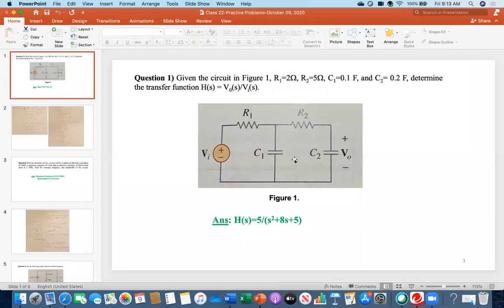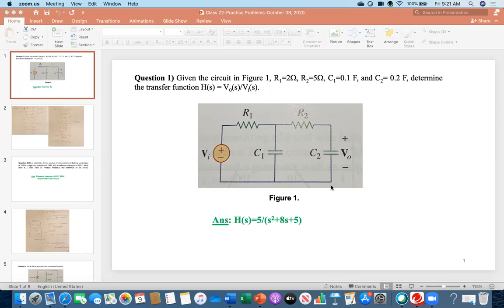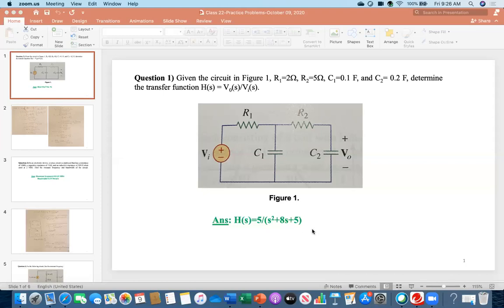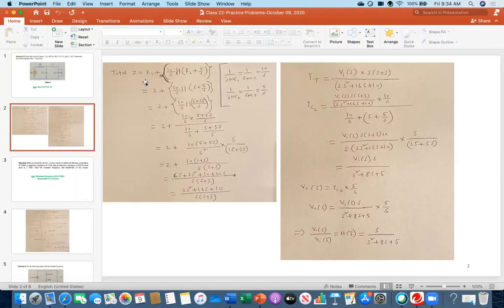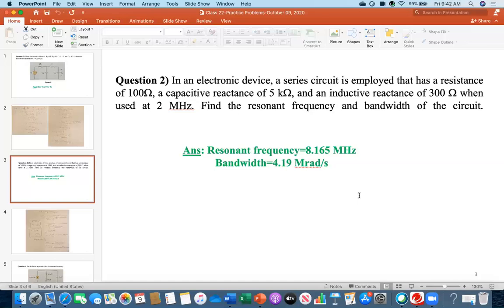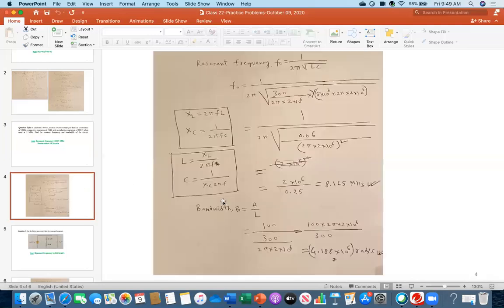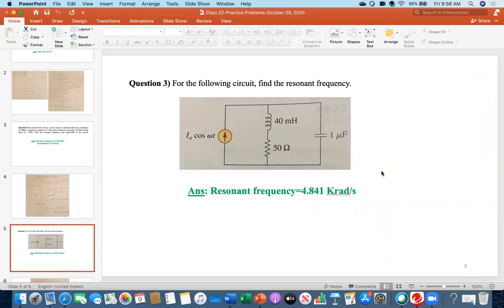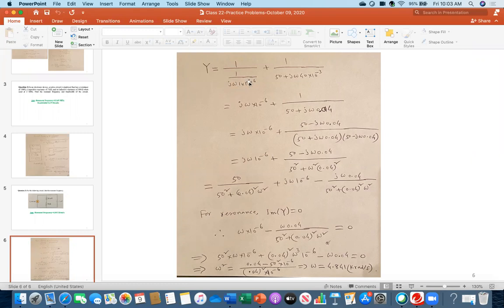Class Lecture 22 October 09, 2020